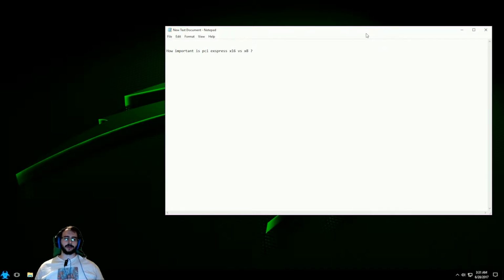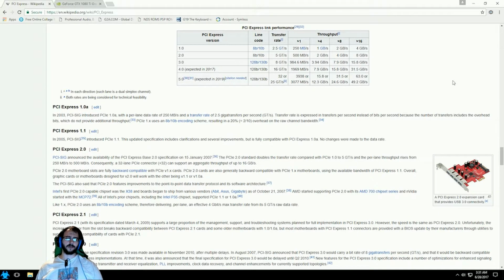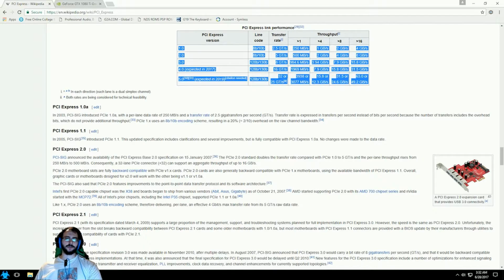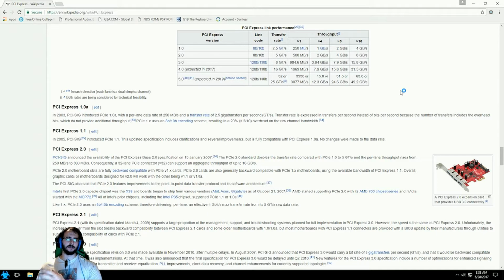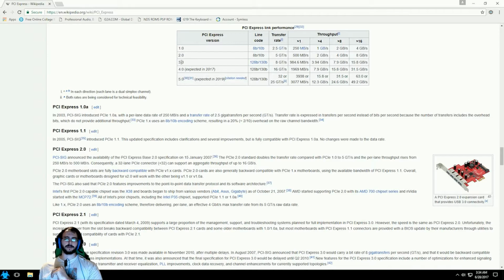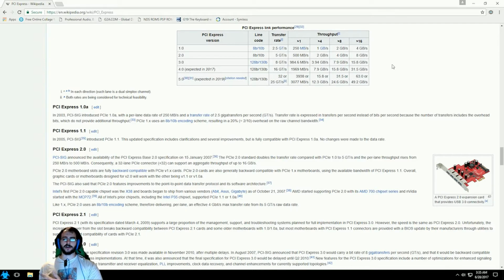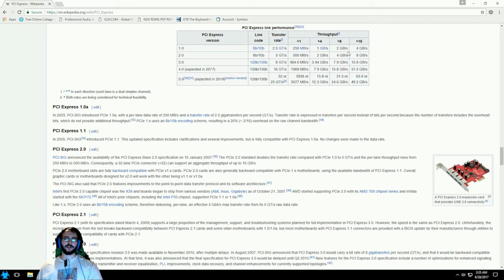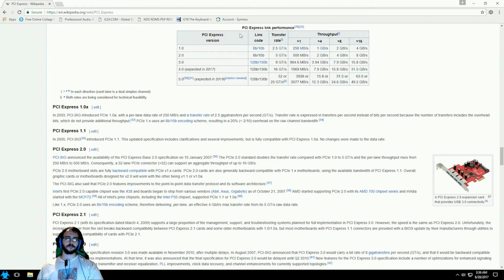How important is pci exspress x16 vs x8 ?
Answering Some Questions About PCI-E Multipliers
How does it work , scale and whats with its bandwidth rating in comparison